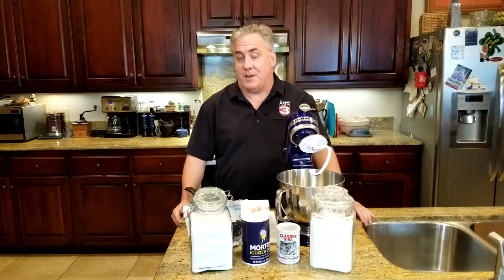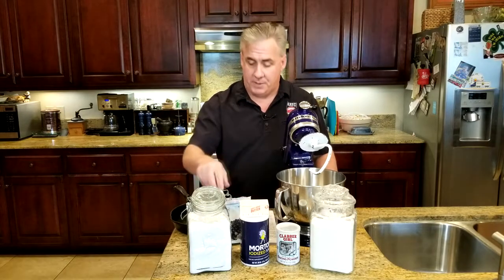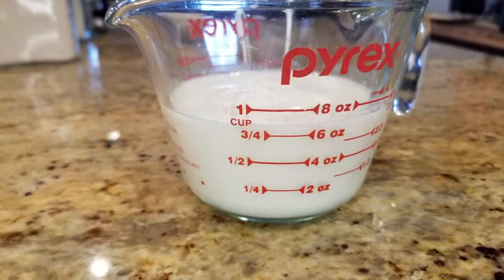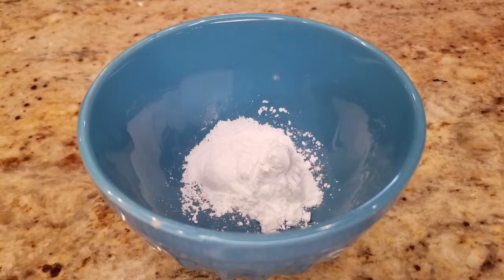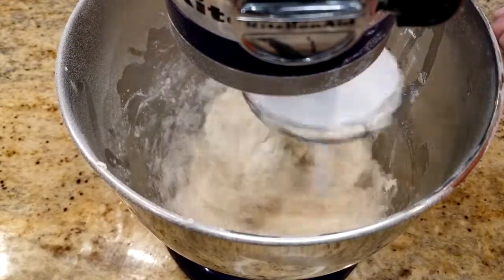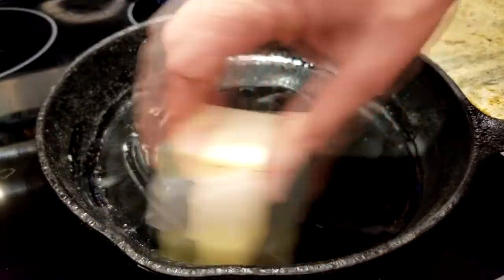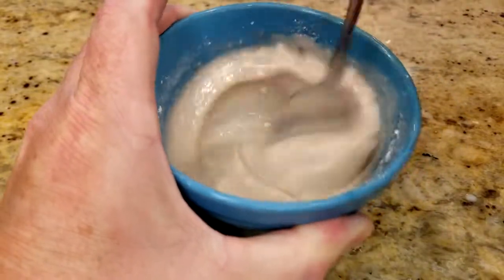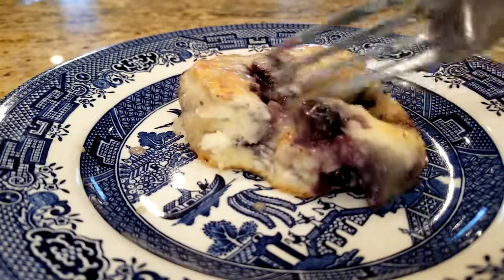Baker Bakes: Blueberry Biscuits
Here's a sweet treat for breakfast that you won't be able to get enough of!